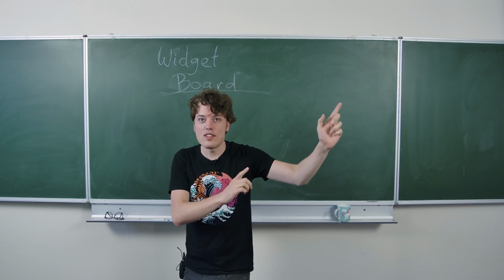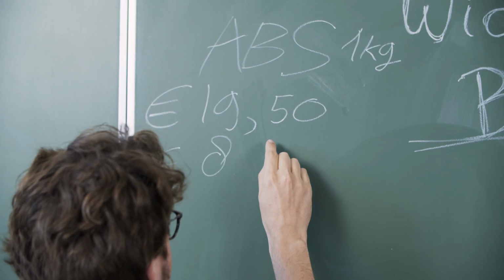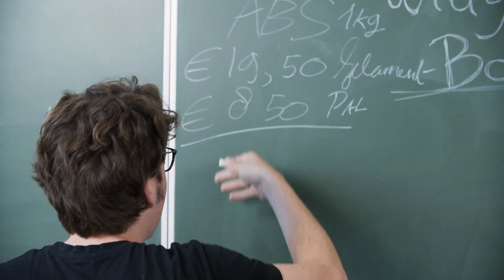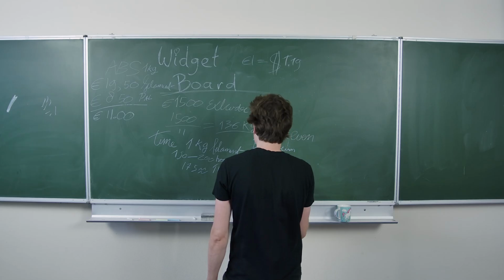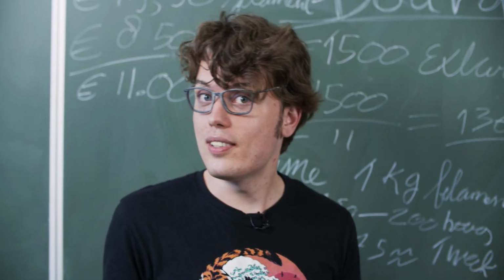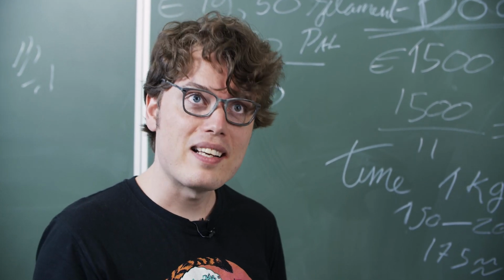Making my own 3D printer filament! - Finale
Here I compare my filament with a roll bought from the store by printing the iconic benchy.

It is also important to know if using an extruder is worth it, so for that reason I made a small calculation to see howmuch I need to use it to make back my investment. Important to know that I use 1500 euros as the price for the whole project and also includes machines i needed to buy and electronics and consepts I needed to discard. The price for only the setup I now use would be closer to €600.